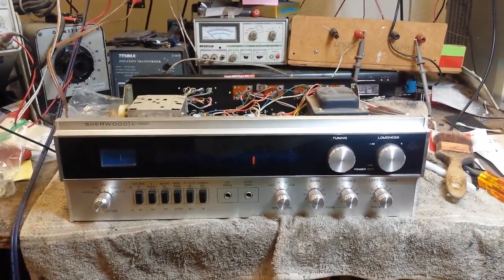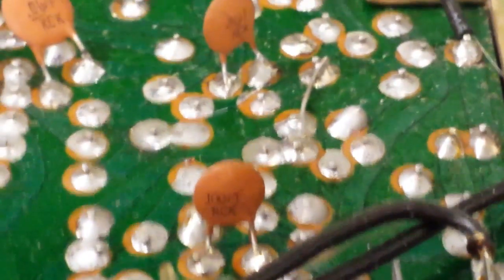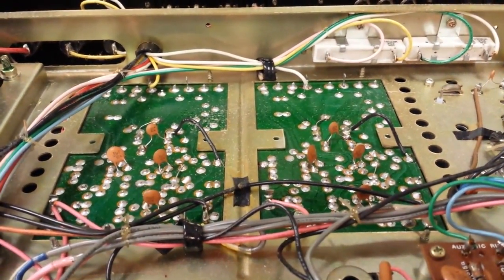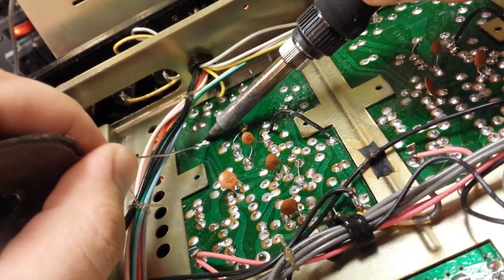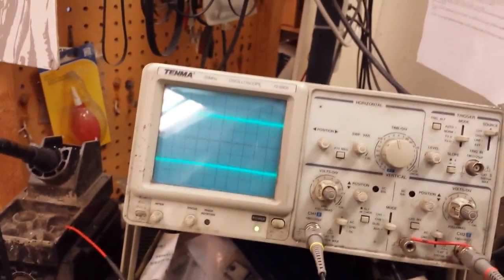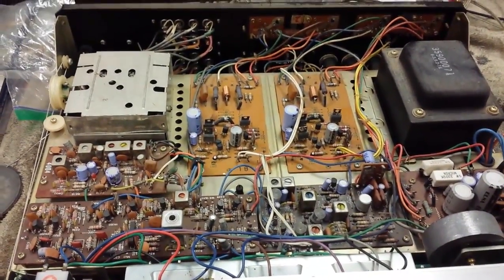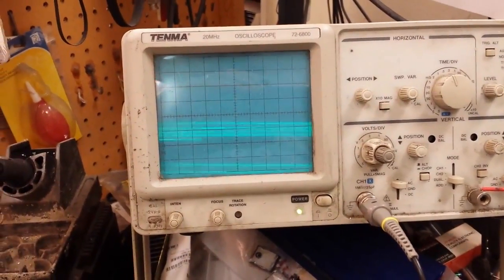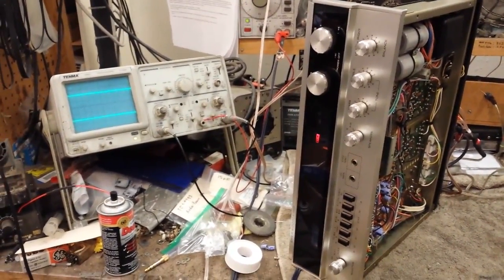Servicing a vintage Sherwood S-7200 receiver part 2/?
After resoldering the driver board, the vibration sensitive transients are gone, but wait! There's more! We're starting to learn all the little quirks about this machine and need to talk with its owner to see how far he wants to take it.